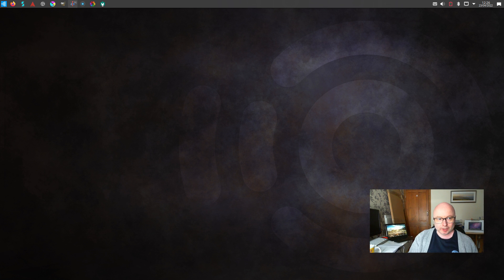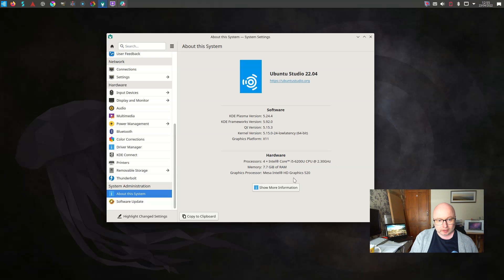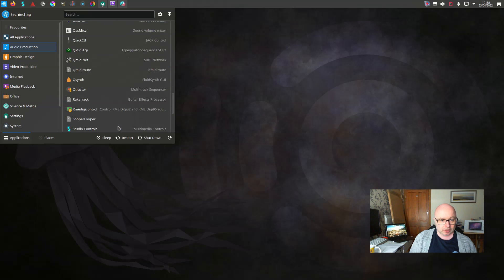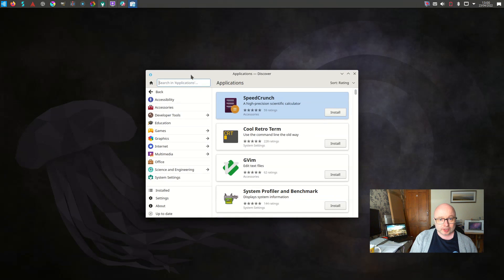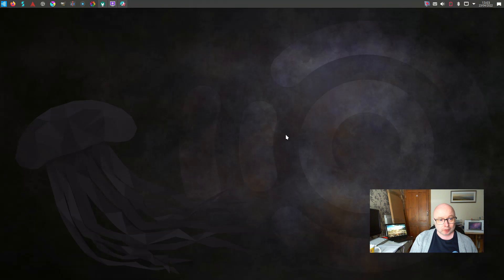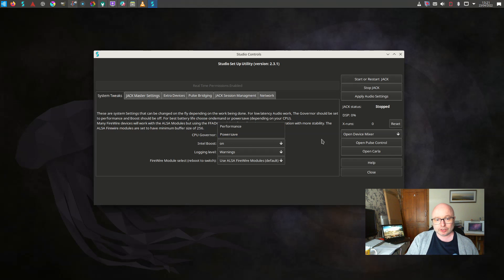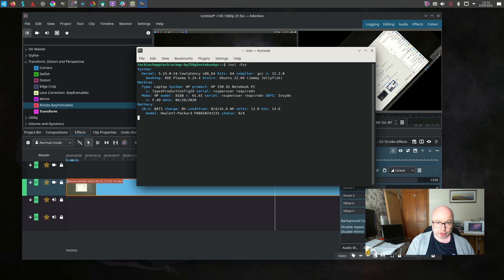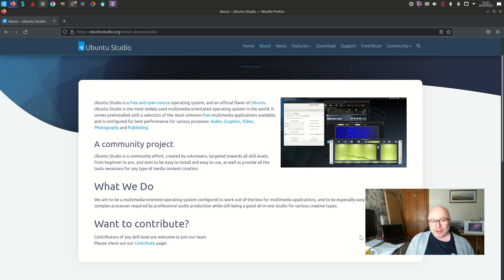Ubuntu Studio 22.04 LTS Jammy Jellyfish Review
I take the very latest release of Ubuntu Studio 22.04 LTS distro for a spin and see how I get on.